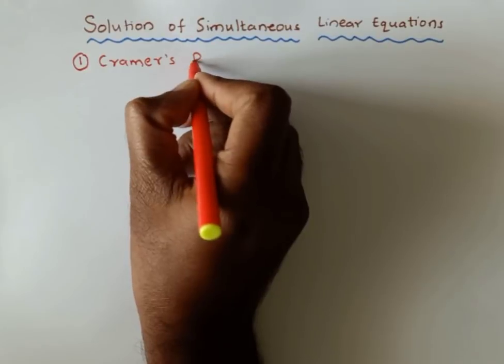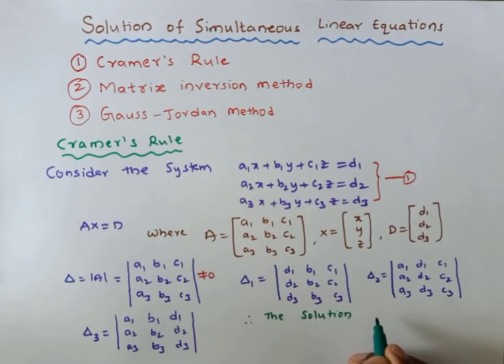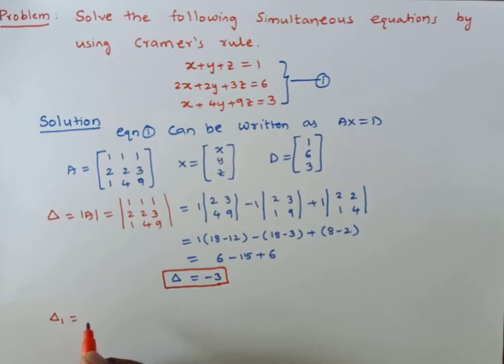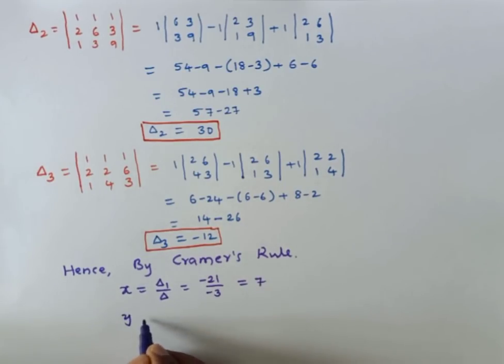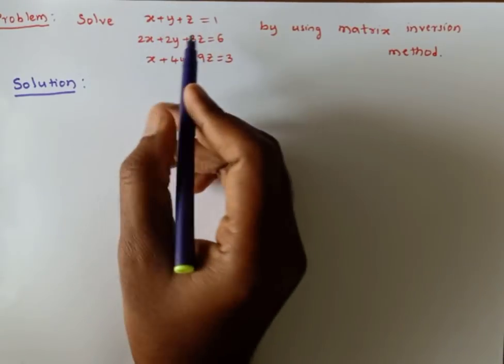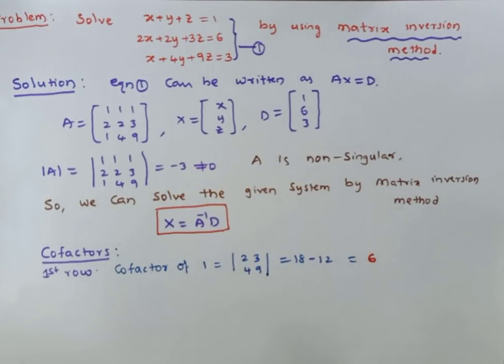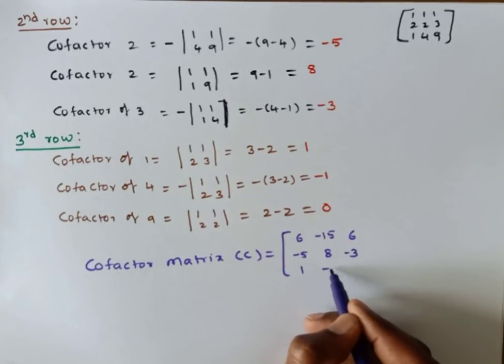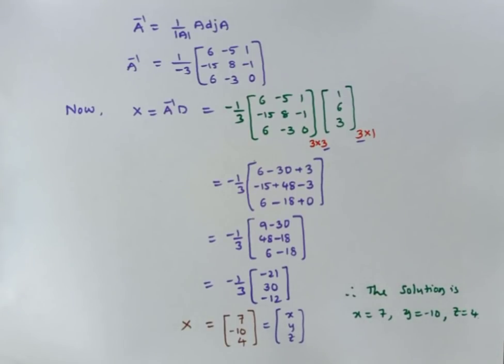MATRICES LECTURE -15 || CRAMER'S RULE || MATRIX INVERSION METHOD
Dear Students,
          In this lecture, you will learn : fFind the solution of system of linear equations  Using Cramer's Rule and Matrix Inversion Method.